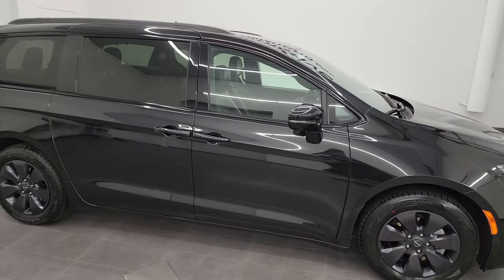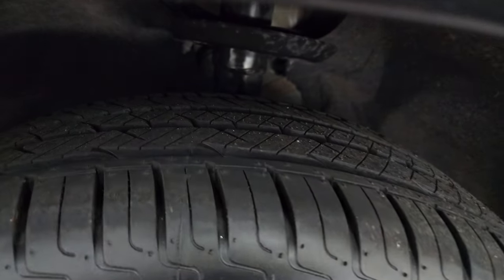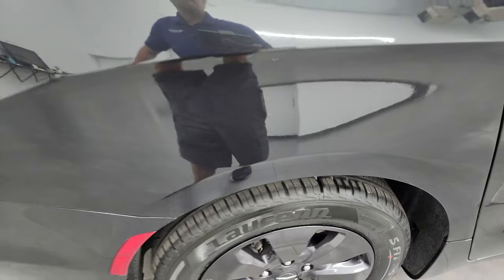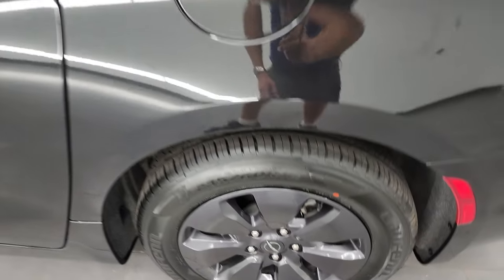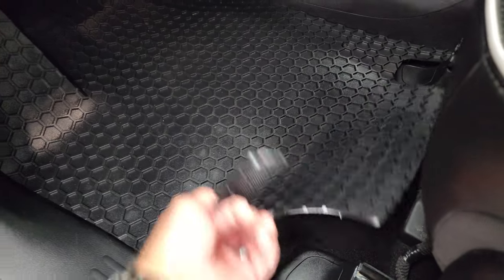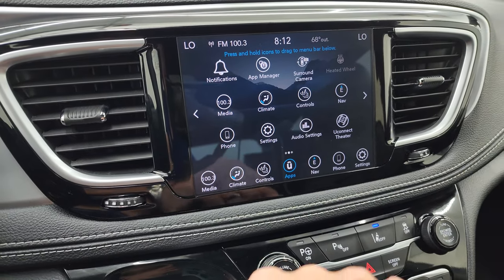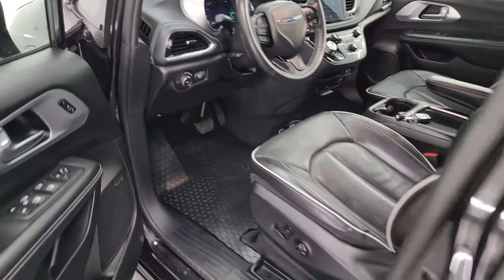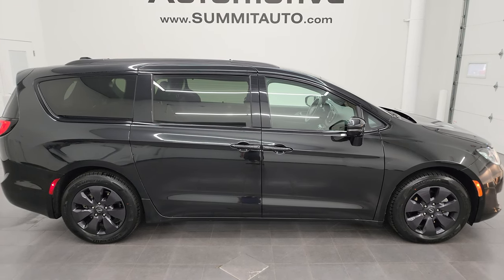2020 CHRYSLER PACIFICA LIMITED S APPEARANCE HYBRID BRILLIANT BLACK 4K WALKAROUND 13950Z SOLD!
This 2020 CHRYSLER PACIFICA HYBRID LIMITED S APPEARANCE IN BRILLIANT BLACK CRYSTAL PEARL FOR SALE IN FOND DU LAC OSHKOSH WISCONSIN 54935 is the vehicle we did walk around review of today.

Thank you for checking out this video of this 2020 CHRYSLER PACIFICA HYBRID LIMITED S APPEARANCE IN BRILLIANT BLACK CRYSTAL PEARL FOR SALE IN FOND DU LAC OSHKOSH WISCONSIN 54935

STOCK: 13950Z
PRICE: $32,995
MILES: 28,910
MAKE: CHRYSLER
MODEL: PACIFICA
VIN: 2C4RC1N75LR235031
LOCATION: FOND DU LAC OSHKOSH WISCONSIN, 54937 TRUCKS ON 41

CLEAN TITLE HISTORY! CLEAN CARFAX! 3.6 Liter DOHC V6 Engine with Hybrid Technology, Continuously Variable Transmission, Four Door with Dual Power Sliding Side Doors, Limited Hybrid Package, Front Wheel Drive FWD, Factory GPS Navigation System, Uconnect Theatre with Dual 10" Headrest Touch Screens Blu-ray TV / DVD Player Bluray Blueray Blue Ray, Reverse Backup Camera Rearview Camera, 360-Degree Surround View Camera System, Adaptive Speed Control Cruise Control, Blind Spot Monitoring with Rear Cross-Path Detection, Forward Collision Warning System, Lane Departure Warning with Lane Keep Assist, Non Smoker, Dual Power Air Conditioned Ventilated and Heated Seats, Black Ebony Leather Seats, Captains Chairs, Memory Driver's Seat, 2nd Row Quad Seating Quads, 3rd Row Seats Bench Seating, Fold Flat Third Row Seats, Heated Power Mirrors with Blindspot Indicators, Power Fold in Power Mirrors with Built-in Directional Signals, Electronic Stability Control Traction Control ESC, Michelin Premier 235/60 R18 Tires, Painted Alloy Rims Premium Wheels, Four Wheel Disc Brakes, Fog Lights, LED Running Lights, LED Tail Lamps, Projector Lamp Headlights, Roof Rack Luggage Rack, Sonar with Front and Rear Bumper Sensors, Blind Spot and Cross Path Detection System, Easy Fuel Capless Fuel Fill, AM / FM Radio Tuner, Sirius/XM Satellite Radio Capabilities Sirius / XM, CD Player, Uconnect (R) 8.4 AM/FM System 8.4 Inch Touchscreen with AM/FM, 7-Inch Multi-View Display, Harmon / Kardon Premium Audio Sound System Harmon/Kardon, SOS / Assist System, U Connect Hands Free Bluetooth Hands-Free Phone System Blue Tooth, Android Auto Compatible, Apple Car Play Compatible, Auxiliary MP3 Jack Portable Audio Connection, USB Jack Portable Audio Connection, Enter-N-Go System Keyless Entry System, Keyless Entry with Factory Remote Start, Push Button Start, Power Raise and Close Rear Gate, Rear Window Defroster, Adjustable Height Seatbelts, Driver and Passenger Front Air Bags, L.A.T.C.H. Child Safety System, Side Curtain Air Bags SRS Safety Restraint System, 2nd Row Power Windows, Heated Steering Wheel Multi-Function Steering Wheel Controls, Homelink System with Three Programmable Buttons for Garage Doors, Lighting Systems & Security Systems, Compass, Outside Temperature Display and Mileage Display, Dual Multi-Zone Climate Control , Factory Floormats, Air Conditioning AC, Cruise Control, Power Locks, Power Windows, Automatic Headlights Autolamp, Tilt/Telescope Steering Wheel, 115V / 150W Auxiliary Power Outlet, Side Rear Window Shades, 5 Year / 60,000 Mile Remaining Powertrain Factory Warranty, Whichever comes first, Brilliant Black Crystal Pearlcoat, CLEAN AUTOCHECK! Very very clean inside and out! This is one of the sharpest 2020 Chrysler Pacifica Limited Hybrid minivan vehicles we have ever had on our lot! Make your move before this super clean mini van is gone!

STOCK: 13950Z
PRICE: $32,995
MILES: 28,910
MAKE: CHRYSLER
MODEL: PACIFICA
VIN: 2C4RC1N75LR235031